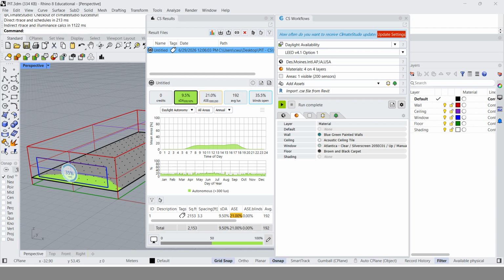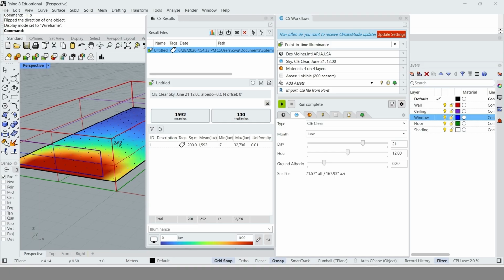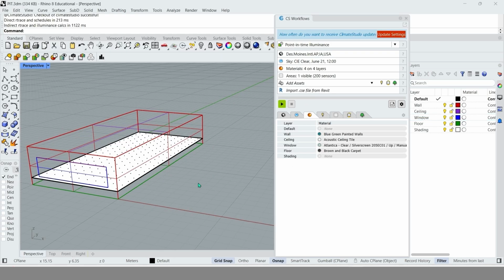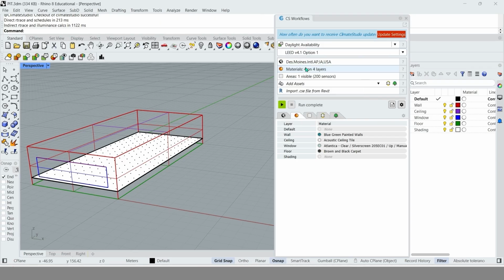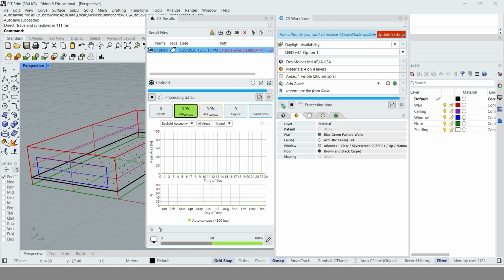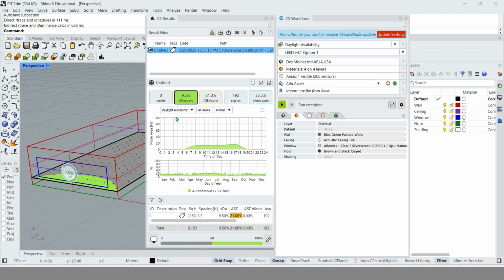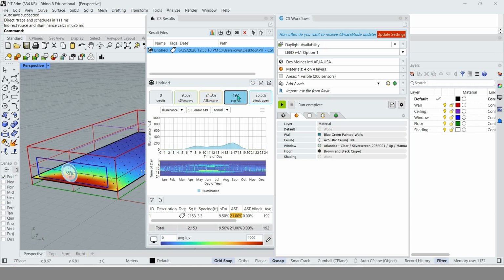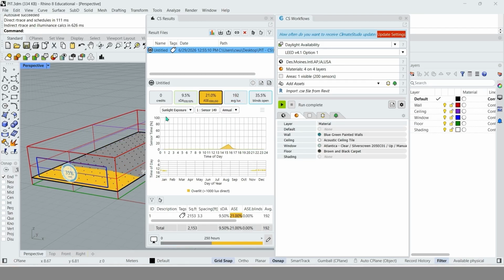CS3.2 - Daylight Availability